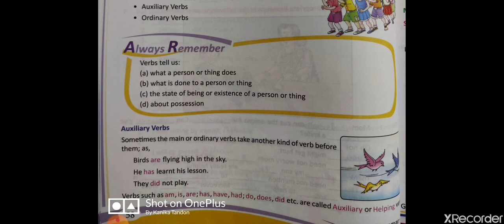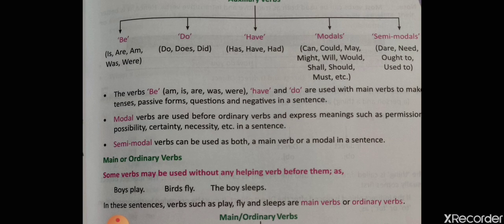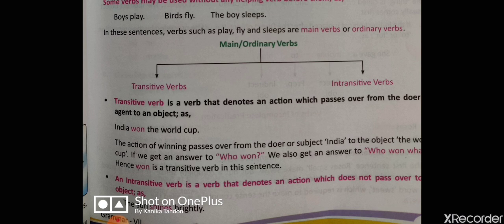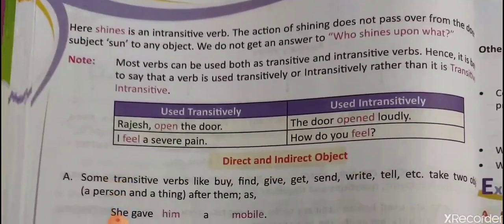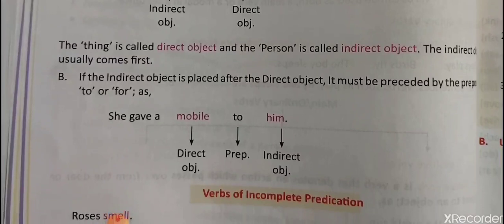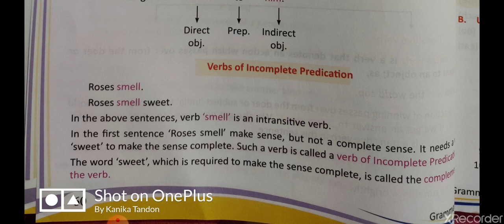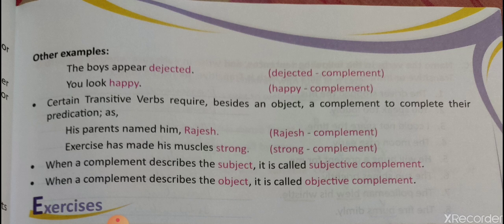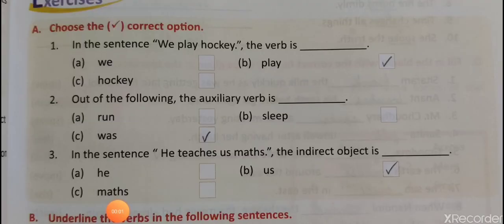Class-7, Eng-1, Ch-10